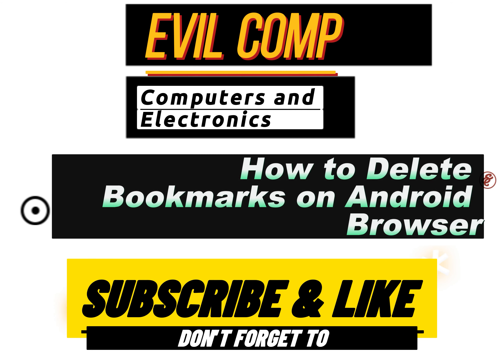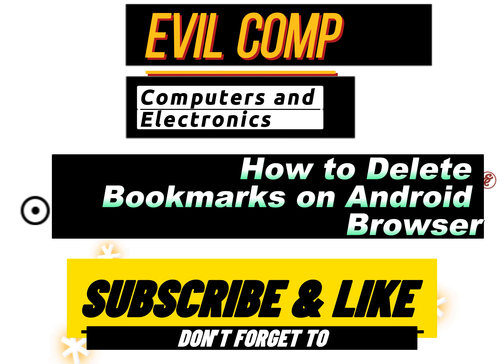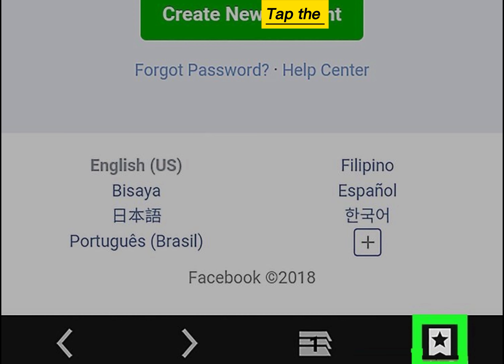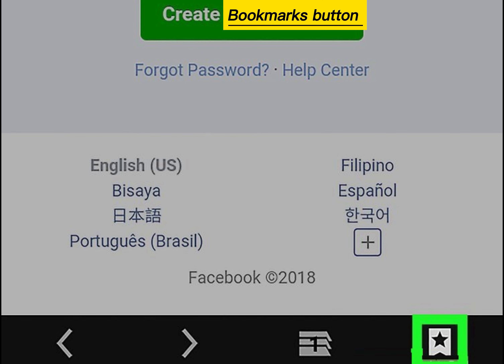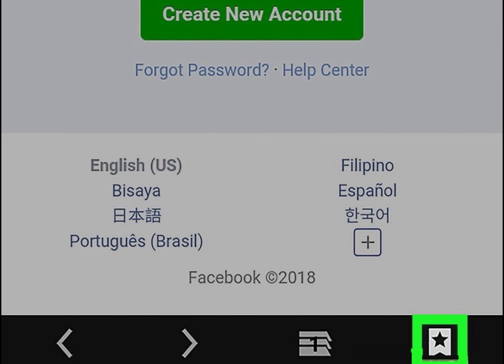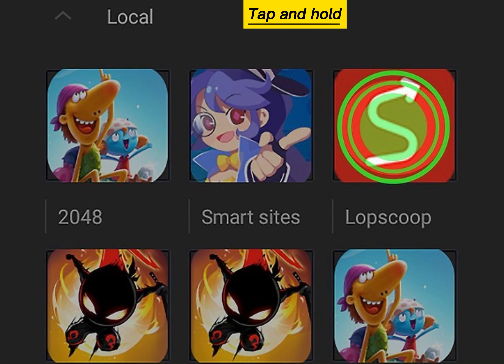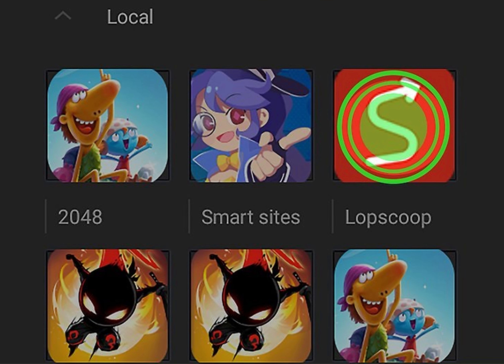How to Delete Bookmarks on Android Browser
Bookmarks are a great way to tag pages you want to revisit. However, they're so easy to create that they proliferate faster than the proverbial bunny rabbit, and every now and then it's time to clean house. Deleting bookmarks can be done with just a few clicks or taps, regardless of what browser you're using.